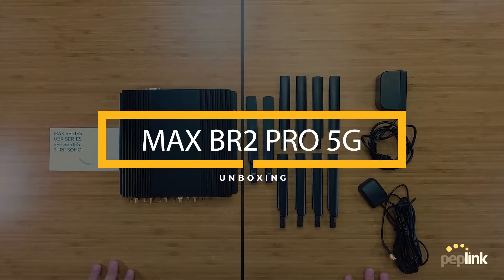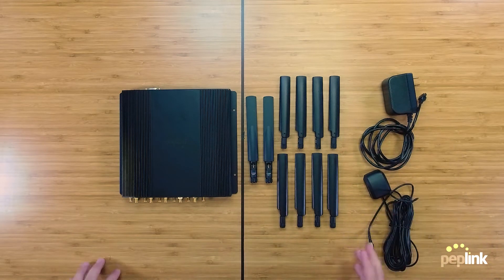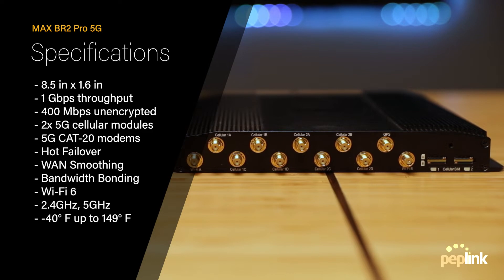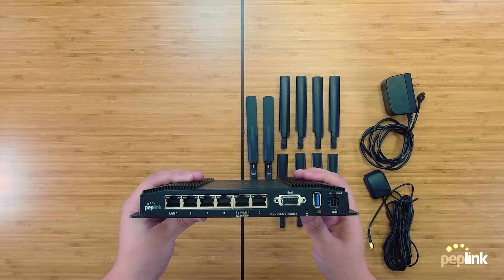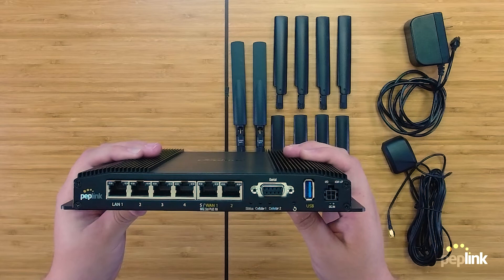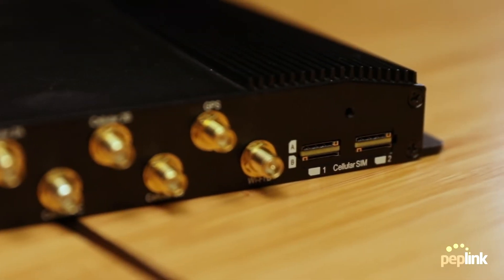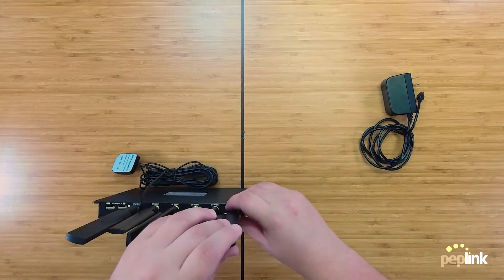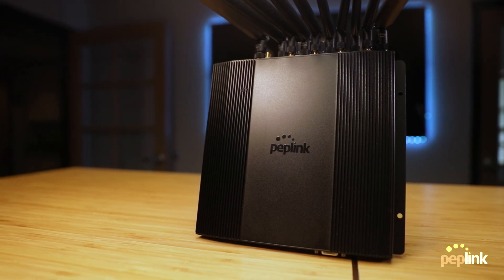BR2 Pro 5G Unboxing!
Unboxing the new BR2 Pro 5G from Peplink!

  Hello everyone, welcome back to another Peplink unboxing video. Today we have our hands on a MAX-BR2-PRO-5GH-T-PRM. So, let's get right into the unboxing. The first thing you will see is the setup guide. It explains the process for basic product setup. After that, you will see all the accessories which include 8 SMA cellular antennas, 2 Wi-Fi antennas, a 16 foot GPS antenna, and the new 4-Pin DC power adapter. With this new cable style, the BR2 Pro now comes with ignition sense, meaning it’s possible to wire into a vehicle with standard 12V power.

  Now let's get into the router itself. The router is very slim it is 8 and a half inches long while only being 1.6 inches in height. The router supports 1 Gigabit per second of stateful throughput and up to 400 Megabits per second of unencrypted SpeedFusion throughput. The router's two 5G cellular modules are powered by 5G CAT-20 modems while having the benefits of SpeedFusion like Hot Failover, WAN Smoothing and Bandwidth Bonding. The BR2 Pro 5G is the latest hardware with Wi-Fi 6 which means it will transmit 2.4Ghz, 5Ghz, and 6Ghz bands, pushing your Wi-Fi connectivity even further. Being able to operate in as low as -40° F and as high as 149° F makes the BR2 Pro 5G a great industrial, mobile, and versatile router for almost any environment.

  On the front, the BR2 Pro has two 2.5 Gigabit WAN ports and four 1 Gigabit LAN ports. WAN1 has PoE IN and can also be configured as a 5th LAN port. PoE input allows the device to be powered over standard ethernet to simplify deployment like moving the router near a window or wall, increasing cellular reception. The RS232 serial port can be used in combination with InControl2 for out of band management of non Peplink devices with a standard console cable. Right under the serial port you will see the status and cellular lights and the reset button.  The status light should be solid green if the router is fully booted and the cellular lights will be solid green if they are connected to a cellular network.  If the cellular lights are off, the modems aren't initialized or the device isn't detecting a sim card, if the cellular lights are flashing then the modems detect a sim card and the router is trying to connect to a carrier.  To the right of the serial port is the USB WAN port, this allows for more versatility and cellular expansion with the MAX Adapter 5G or other USB modems. All the way to the right you will see the new DC power jack which is labeled for easy wiring.

  ON the rear of the device, we have the eight SMA cellular connections, four for each 5G modem, two Wi-Fi RP-SMA connections, a GPS SMA connection, and four nano SIM slots.  Each cellular modem can have two SIM cards for fail over and redundancy.

Now let’s put it all together, I suggest starting with the GPS, after that simply connect the 8 cellular antennas, and then the 2 Wi-Fi antennas, all of these are just hand tight, pliers are not needed. Now just plug in the power. Once the status is solid green the router can be accessed locally by going or if the router is online with sim cards, you can add the serial number to InControl2 for remote management and configuration.

The Peplink BR2 Pro 5G is Peplink's latest in 5G connectivity offering, great performance, dual 5G cellular bonding, and incredible versatility.  We hope you enjoyed this video.